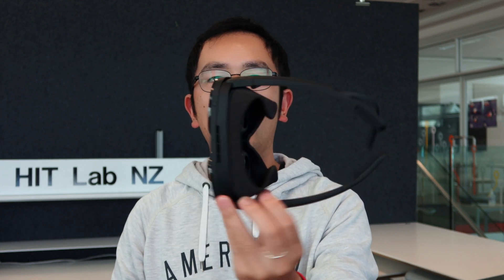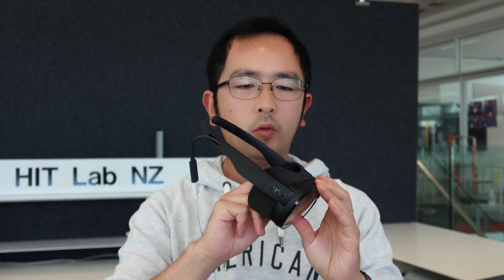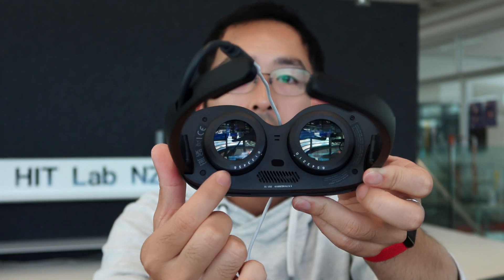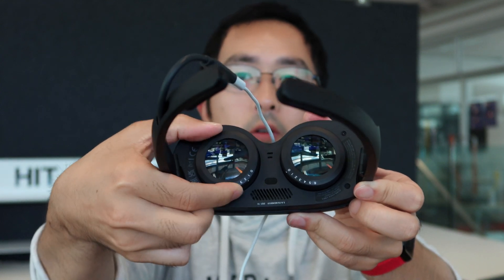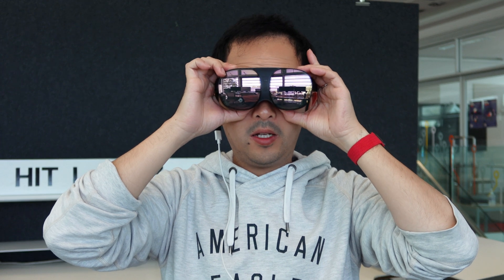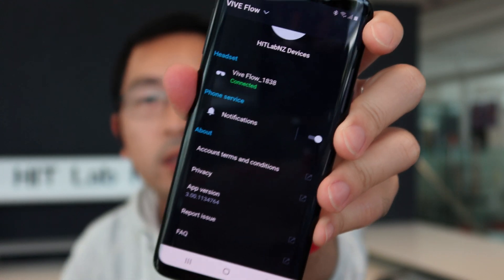063_Imperssions of the HTC Vive Flow as a VR headset for 360 videos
The HTC Vive Flow is an ultra-lightweight glass like VR headset. Compared to the Oculus Go we drive daily in the lab for demoing 360-degree videos to visitors, can the Flow be a better device to carry on this task? The design seems promising, but the necessity of an Android phone as a controller made it relatively hard to use for the general public.